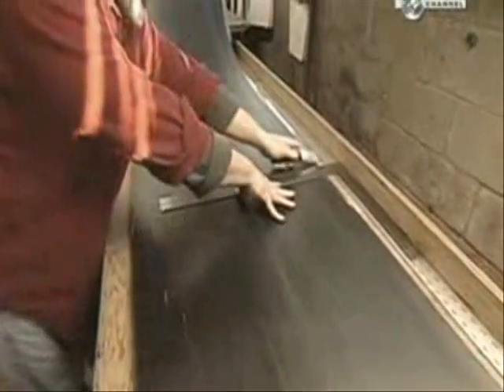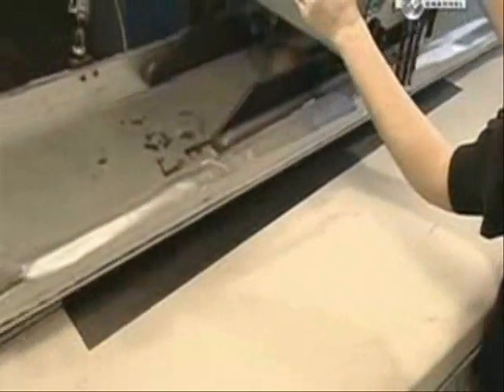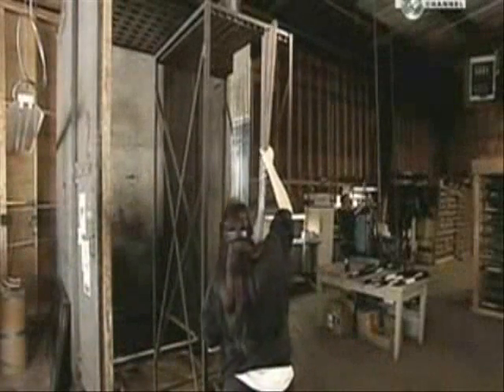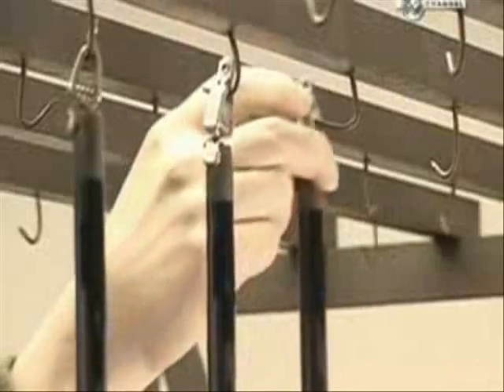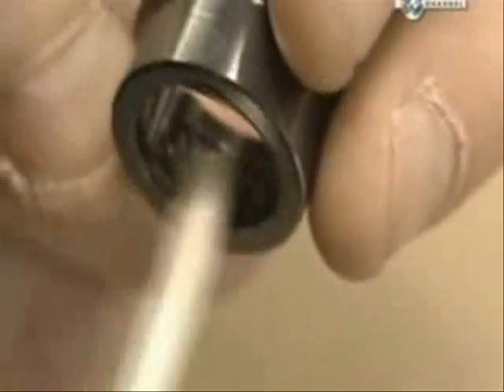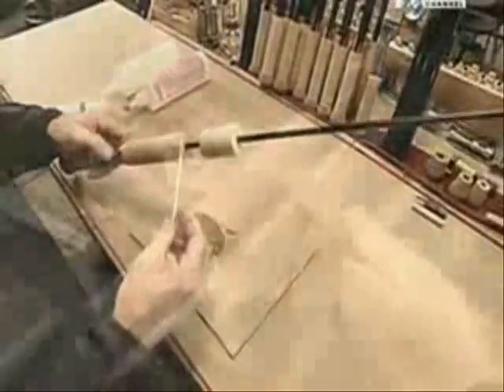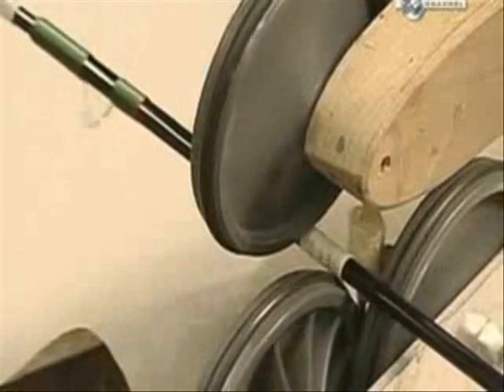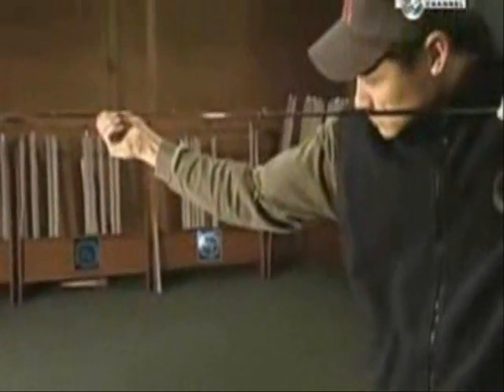"How It's Made" Graphite Fly Rods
"How It's Made"  Season 8, Episode 8: Graphite Fly Rods